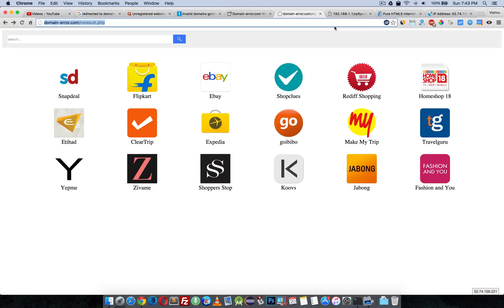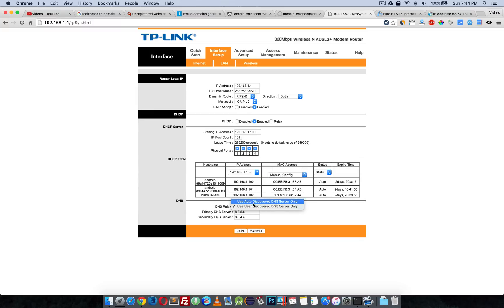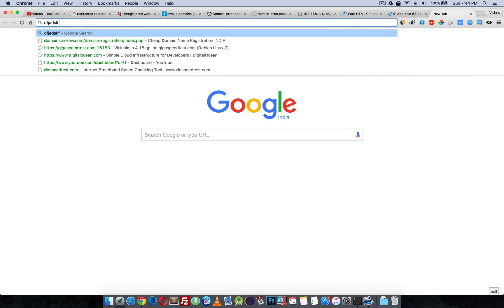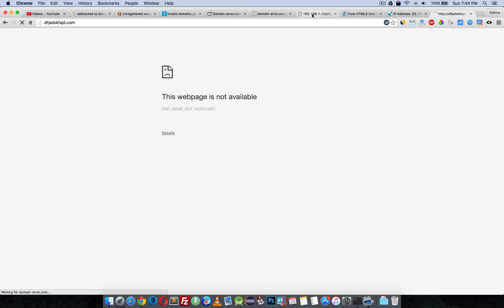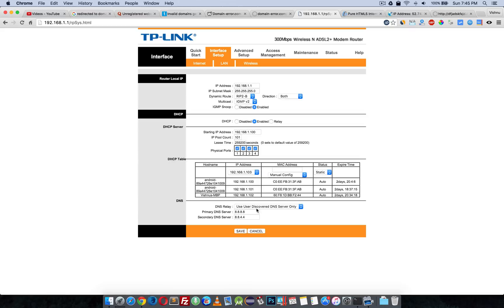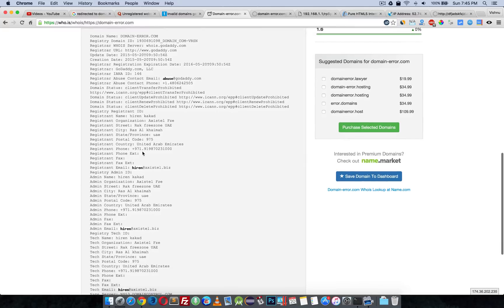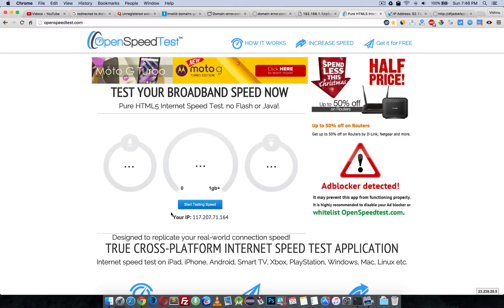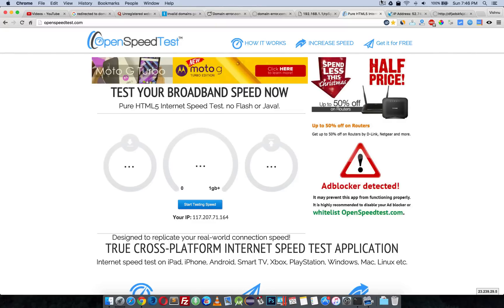How to STOP Redirecting to “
Last few days i am getting redirected to “ When i type an invalid domain (Domain name that not exists) on any browser or any device i use on my BSNL Broadband.

It is not an attack by a virus or adware nothing wrong with your device. all you need to do is change your DNS!

I was using "auto discover DNS" settings in my TP-Link wireless router and Router discovered DNS is hijacked by someone and doing this illegal suff.

It is not safe to continue using those  hijacked DNS.

So please change  your DNS to  Google DNS of some other trusted DNS ASAP!!.

I am a BSNL User. i think almost all BSNL user having this issue.